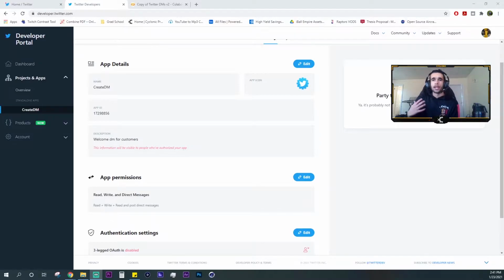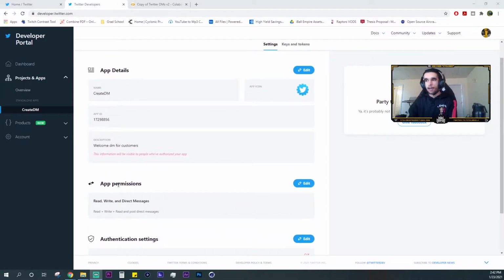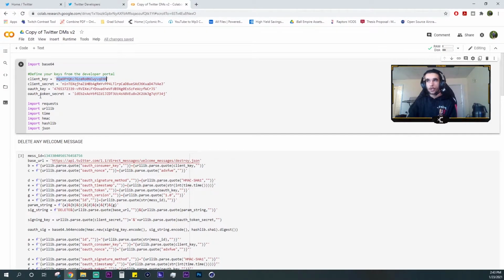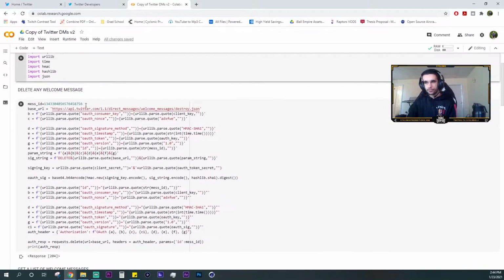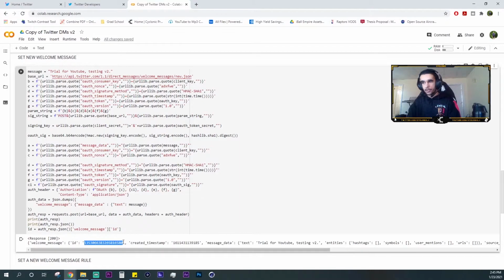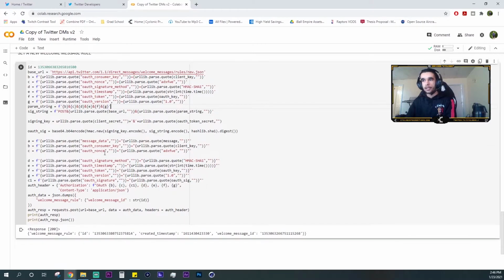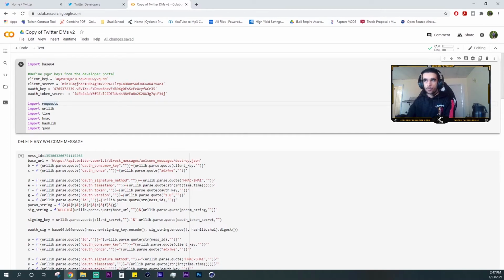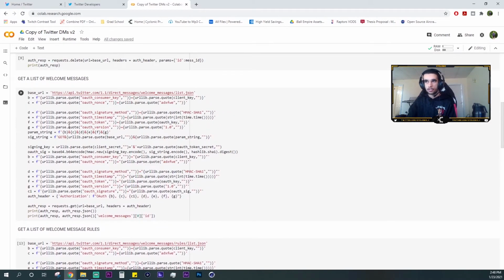Twitter Tutorial - Create, View, and Delete Auto DM's! (Updated)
Colab notebook link (Make a copy on your own drive to edit it and follow along with what I do)

For more info about me and my work, check out cyclonicproductions.com.

Also, be sure to check out @iballempire on Twitter to learn more about the 2K esports group!